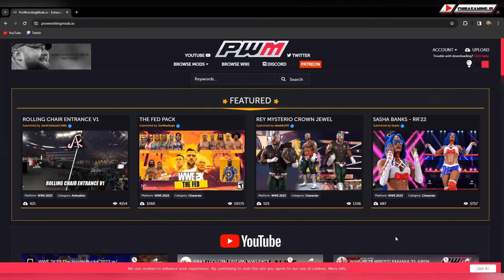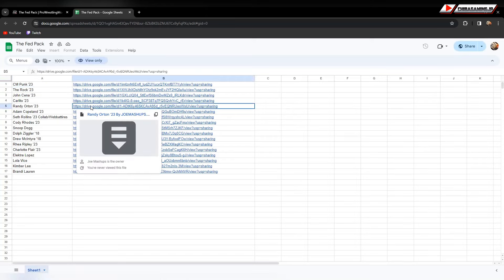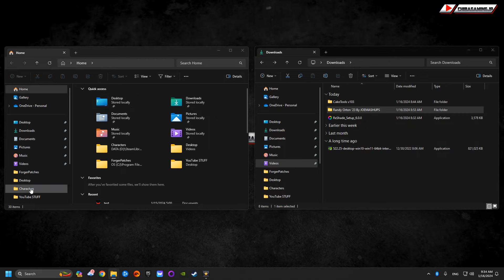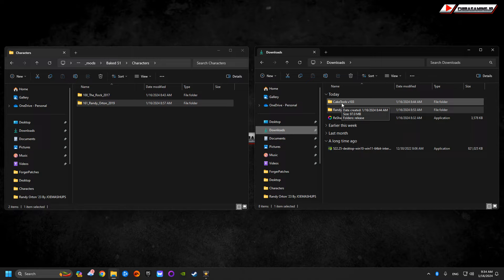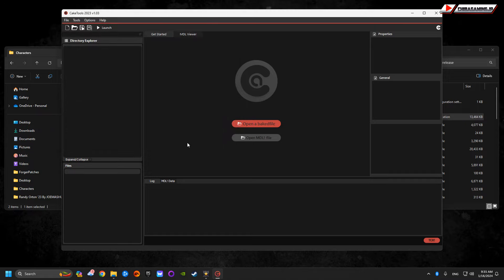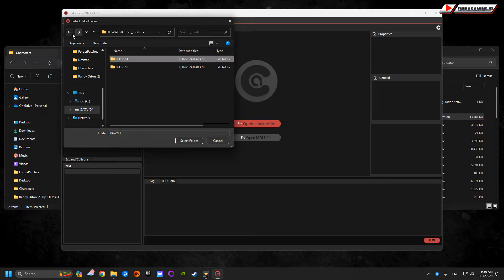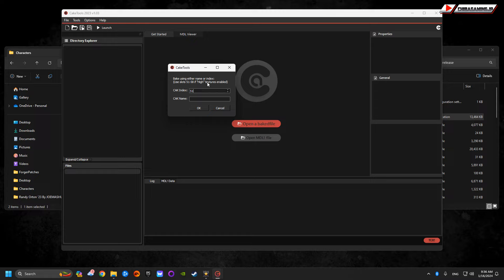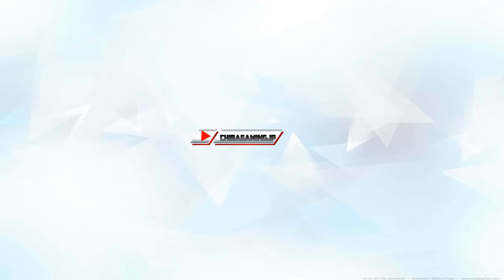WWE 2k23- How to Install MODS in 2024!(ULTIMATE GUIDE)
Many users are still reporting that theyre mods theyve downloaded isnt working or dont know how to install mods in this video ill show how to install mods successfully without ripping out your hair!! ! its really simple and easy!